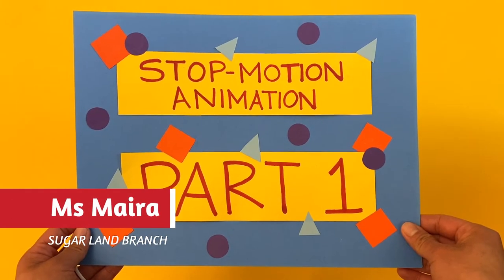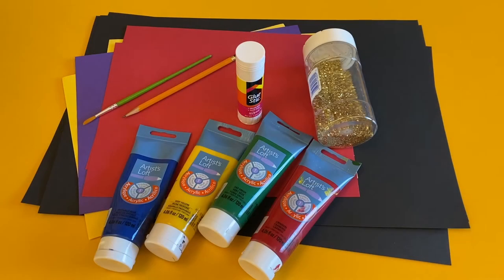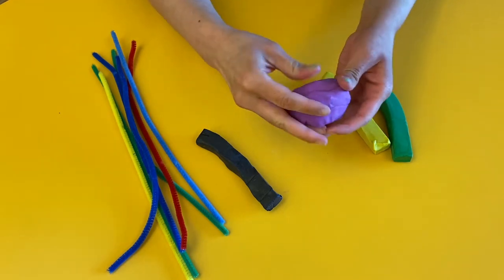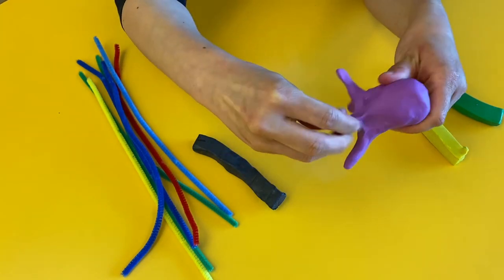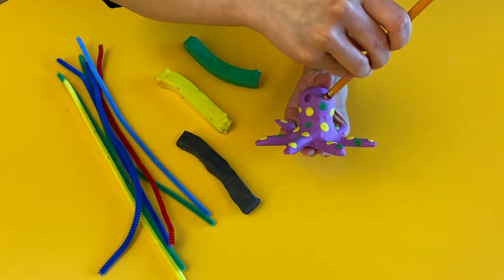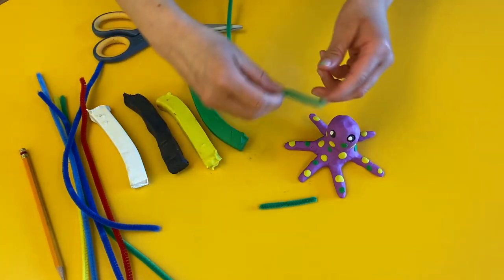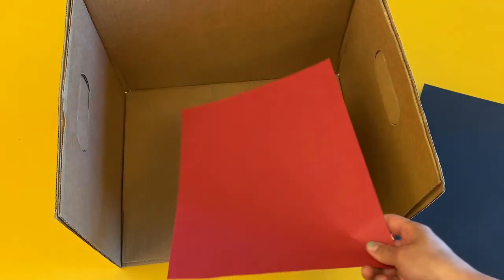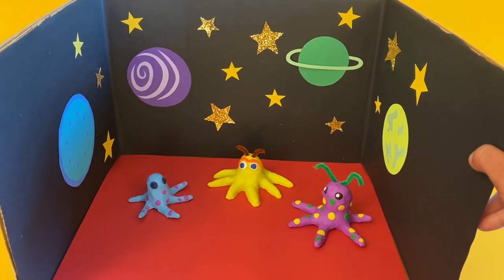Special Middle Grade Program: Part 1 - Stop-Motion Animation